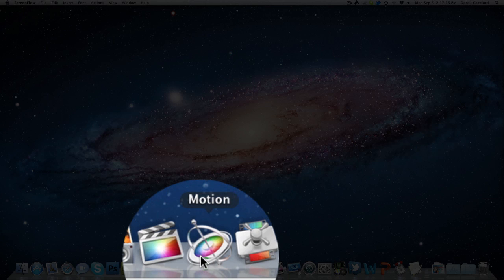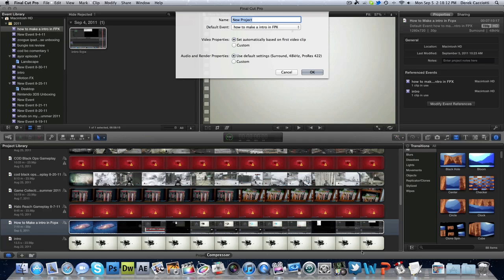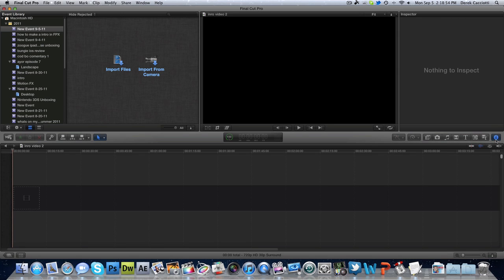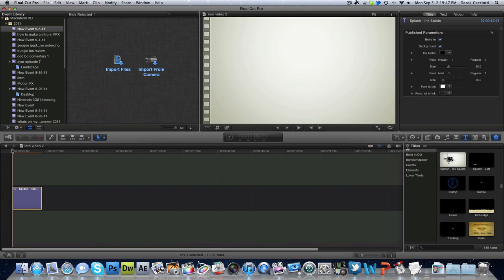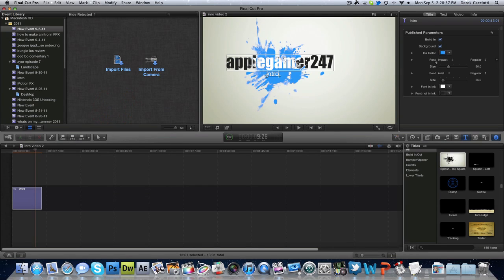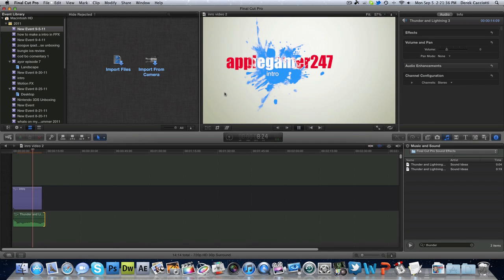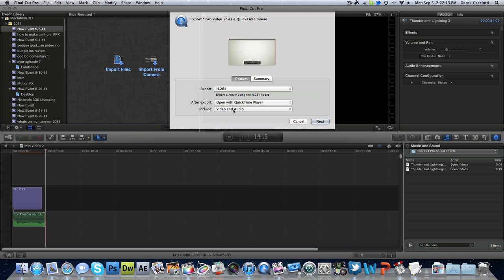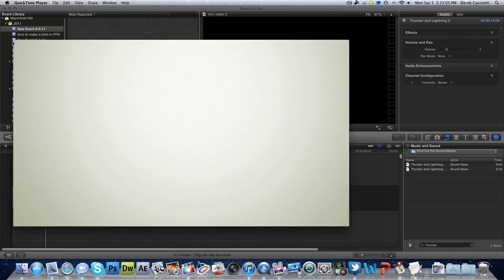How To Make A Intro In Final Cut Pro X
A requested video on how to make my intro in Final Cut Pro X. I hope this help he user that requested it :)